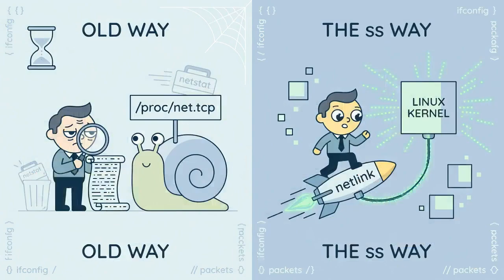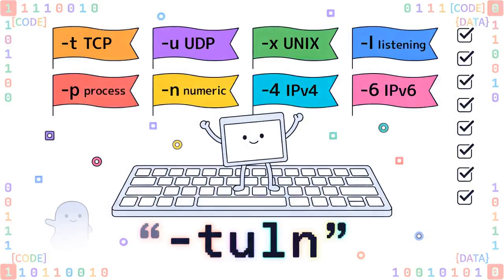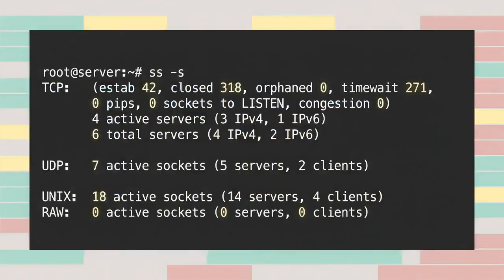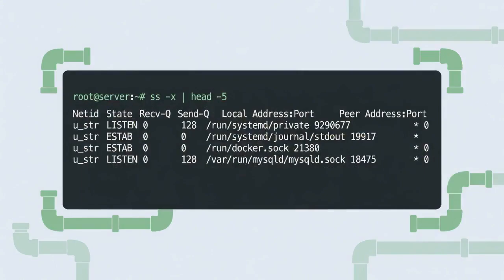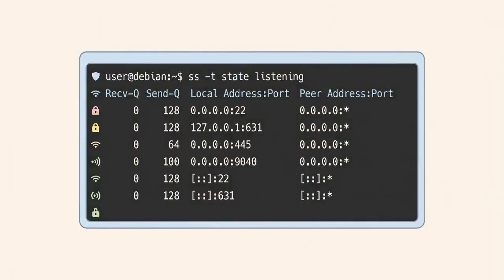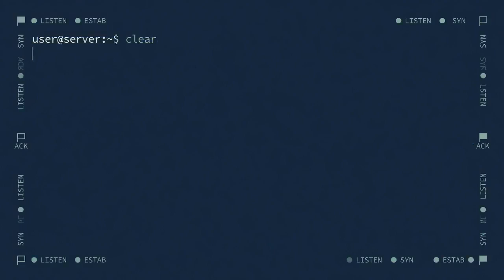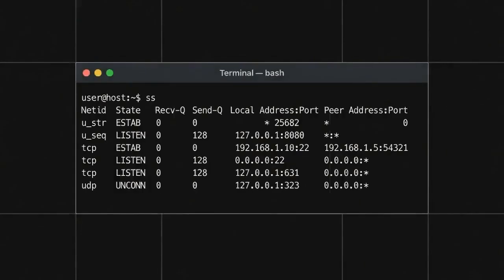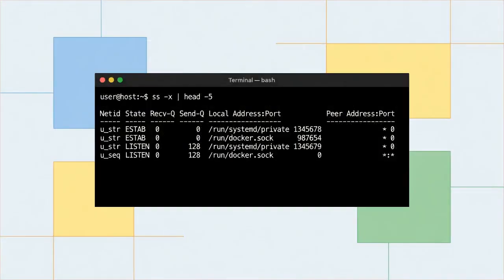ss Command Tutorial: Socket Statistics & netstat Replacement in Linux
Master the Linux `ss` command — the modern iproute2 replacement for netstat. In this hands-on tutorial, you'll learn how to inspect socket statistics, identify listening ports, and diagnose network connections directly from the terminal.

What you'll learn:
• What the `ss` command is and why it replaces netstat in modern Linux
• TCP, UDP, and UNIX socket families explained with real examples
• Socket states: LISTEN, ESTABLISHED, TIME_WAIT, FIN_WAIT and others
• Essential flag combinations: -t, -u, -l, -p, -n, -4, -6
• Filtering sockets by state using `ss -t state listening` and `ss -t state established`
• Reading summary statistics with `ss -s` and interpreting the TCP state breakdown
• Inspecting UNIX domain sockets and TIME_WAIT timers

Lab commands demonstrated (read-only inspection):
1) ss -tuln | head -10 — list listening TCP/UDP ports numerically
2) ss -s — socket summary statistics
3) ss -t state established — show active TCP connections
4) ss -t state listening — show listening TCP sockets
5) ss -t -o state time-wait | head -5 — inspect TIME_WAIT sockets with timer info
6) ss -x | head -5 — list UNIX domain sockets

Who this is for: developers, sysadmins, DevOps engineers, and IT students who want practical Linux networking and troubleshooting skills.

Drop a comment: which `ss` flag combination do you use most in your daily workflow?